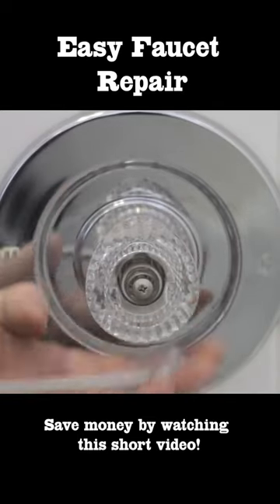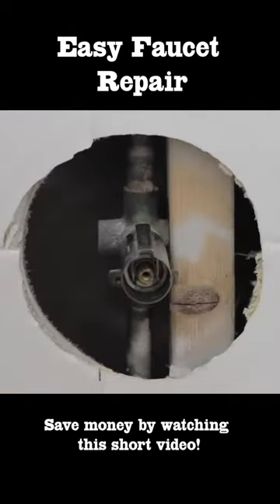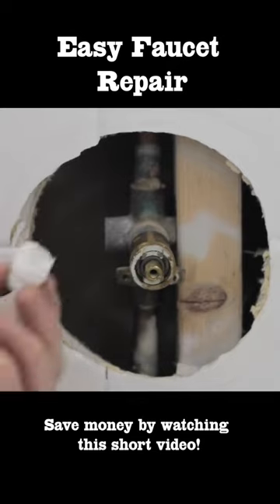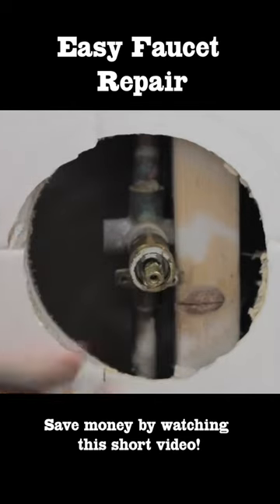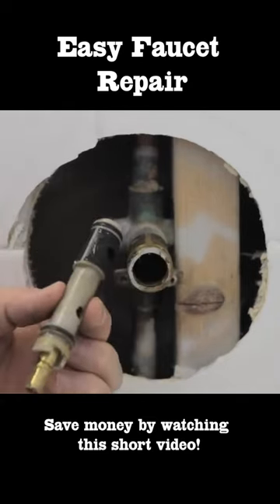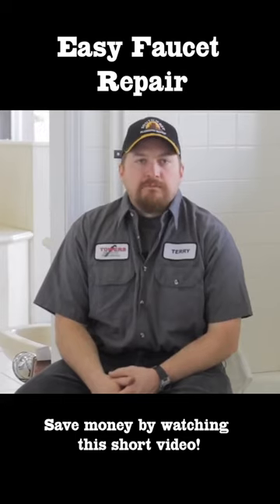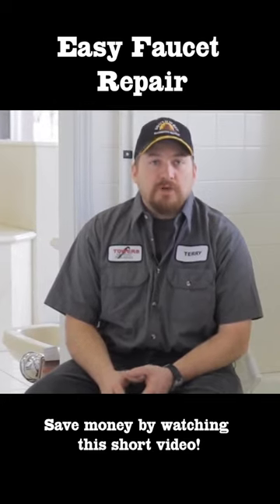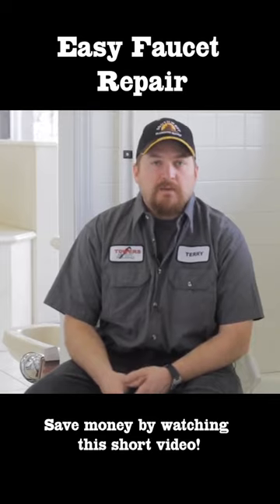Faucet Repair How to Repair a Leaky Shower Faucet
Stop wasting money on your water bill with this easy fix for a leaky shower faucet! Watch a longtime plumber guide you through the quick and simple repair in this video.